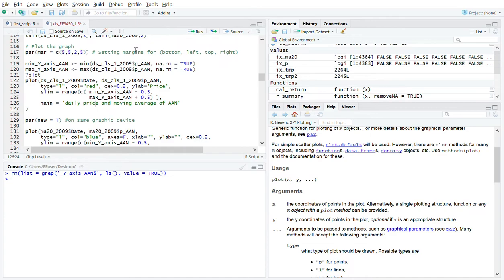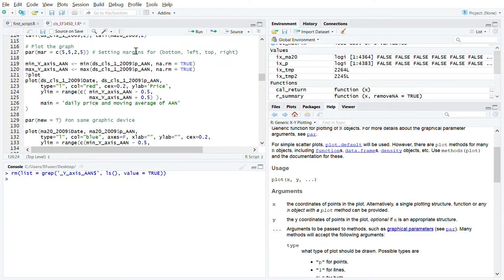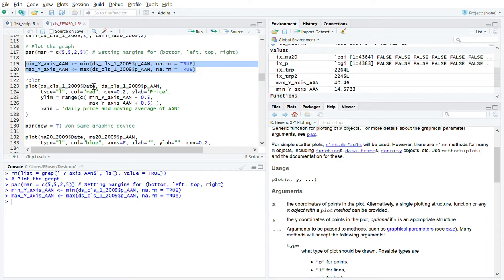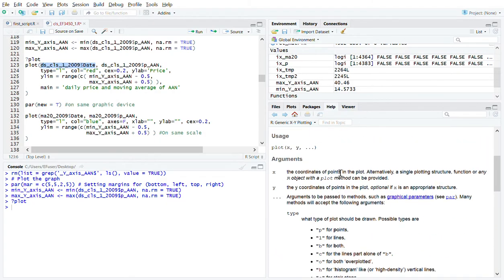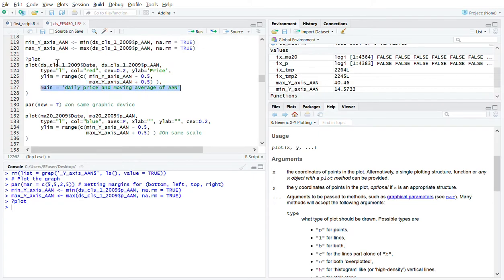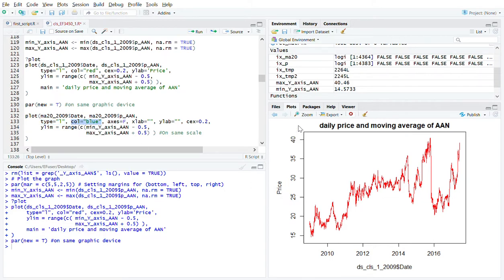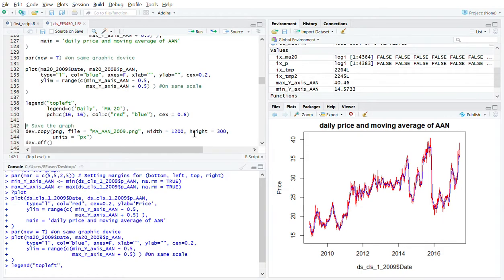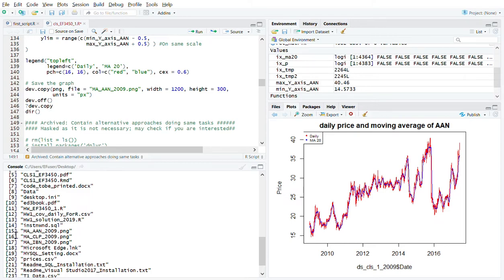CLS1 V10 plot Price MA20 Together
plot both time series on same graph